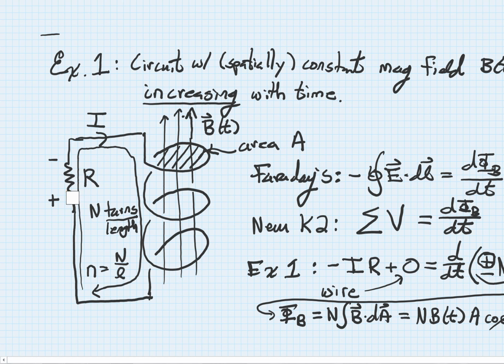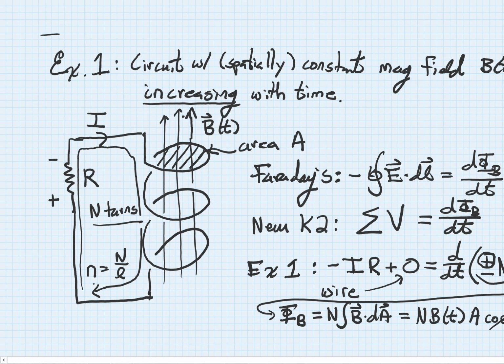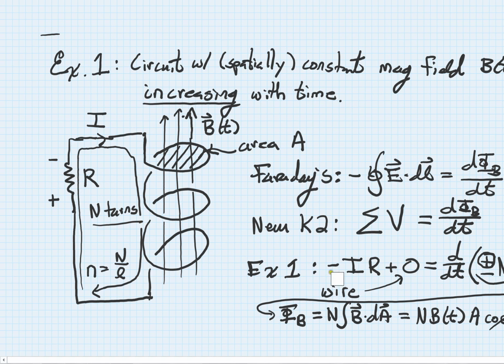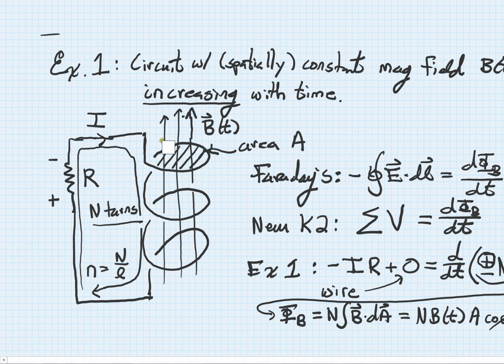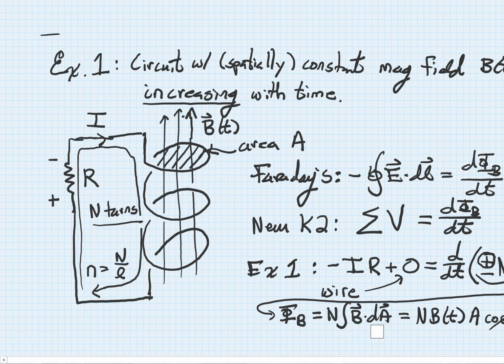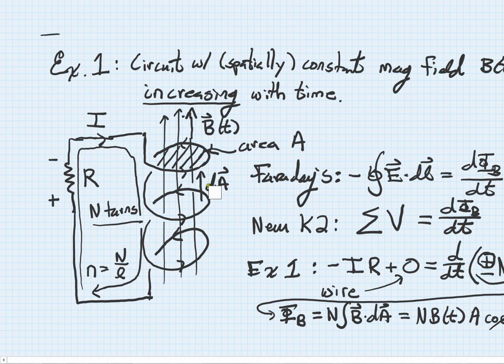L25.2 Solenoid Concept Recap